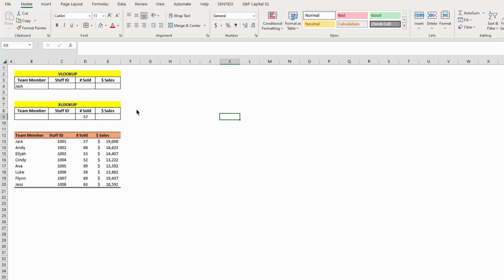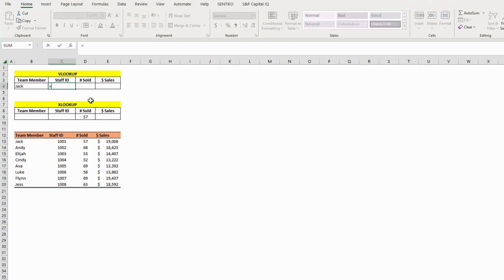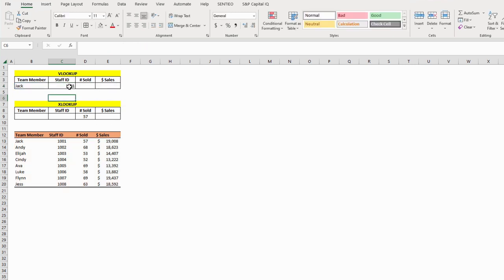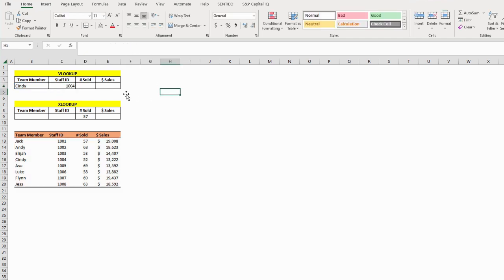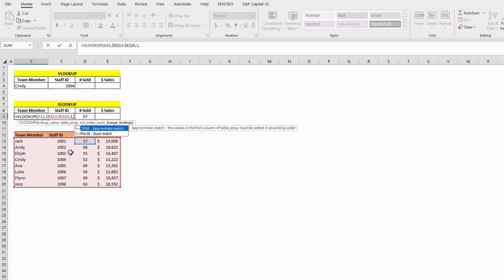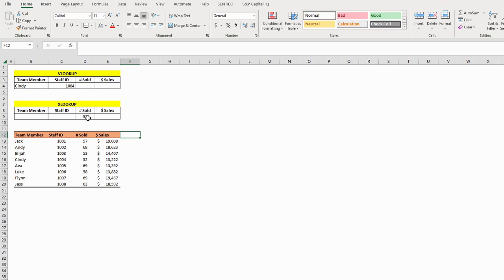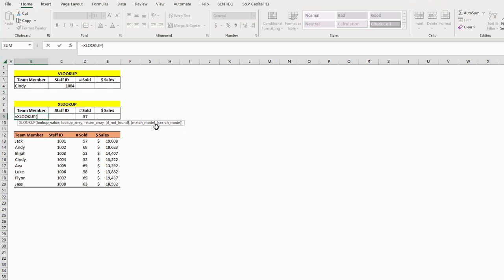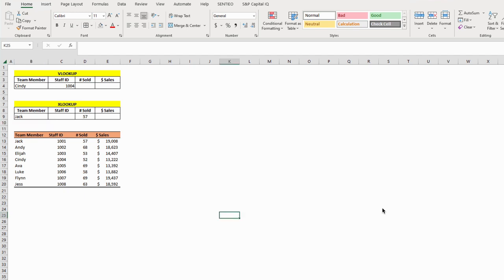Excel - Here's Why XLOOKUP is better than VLOOKUP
Most excel users are familiar with VLOOKUP. Less are familiar with XLOOKUP.